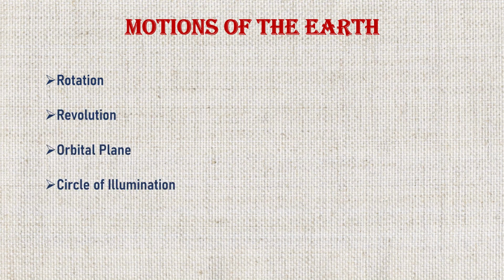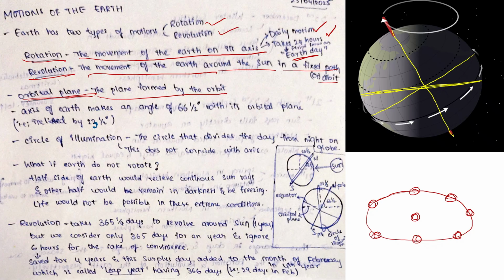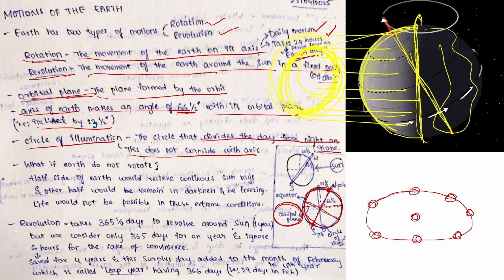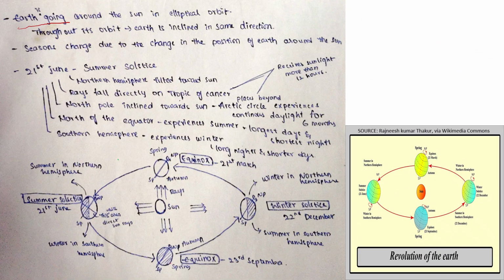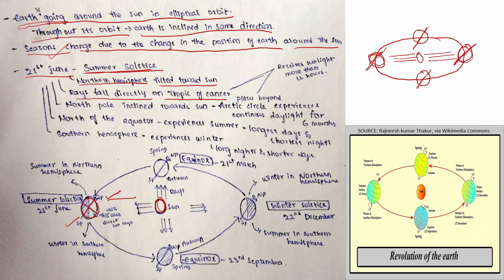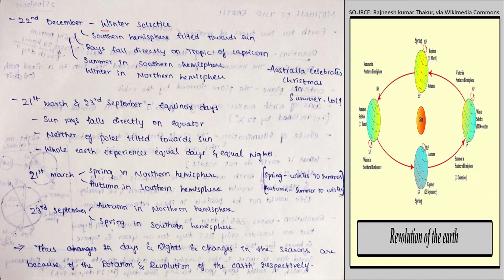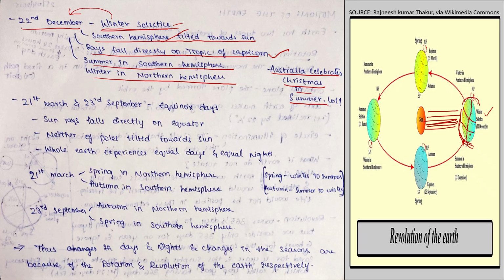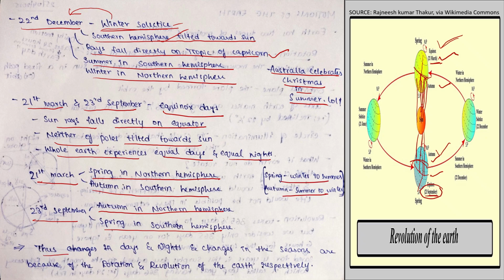Motions of the Earth | Chapter 3 of Class 6 NCERT Geography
This Video explains the chapter 3 of class 6 NCERT geography motions of the earth with the help of own handwritten notes.
For notes PDF, Join Telegram Channel